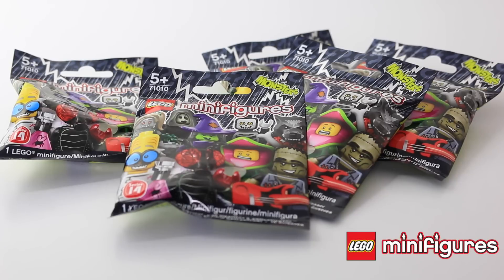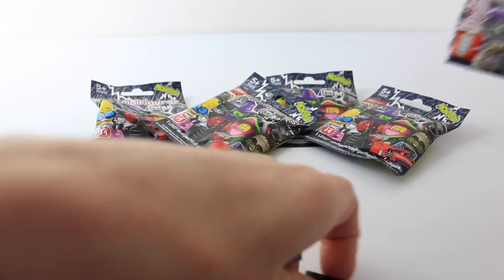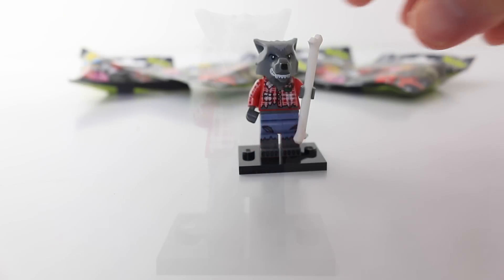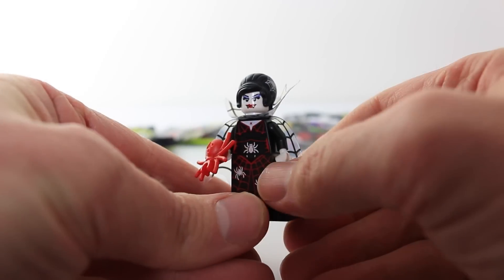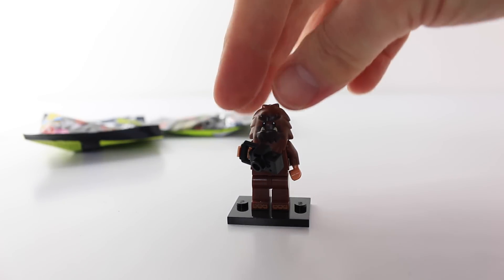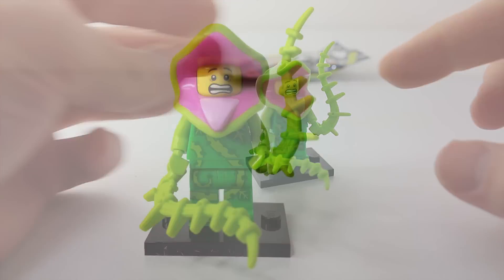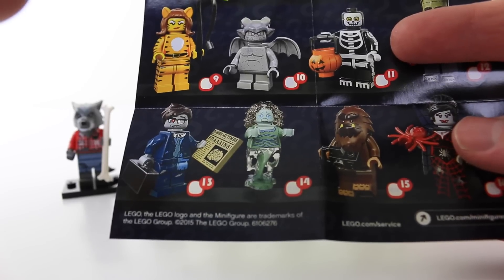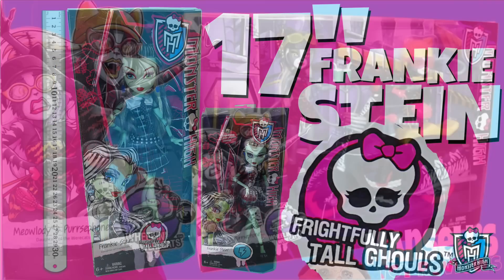Lego Minifigures Series 14 Monsters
These are the new Lego Minifigures Series 14 Monsters.

Mansell Ireland
MKH
Levin 5510
North island
New Zealand